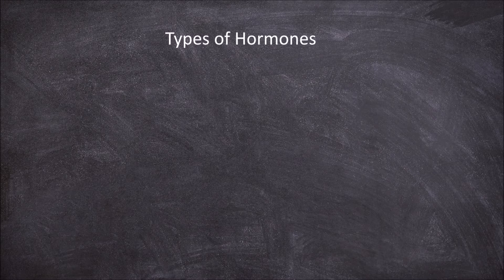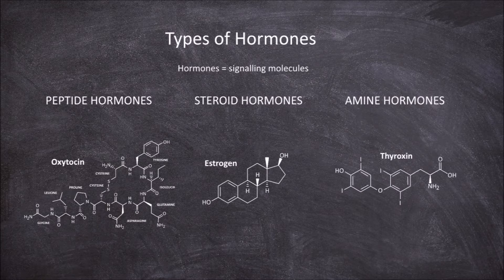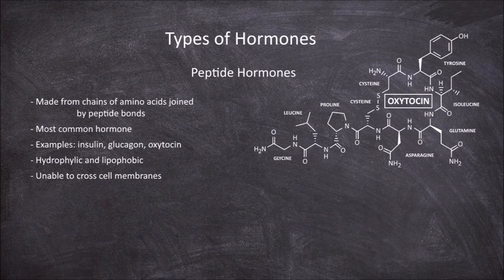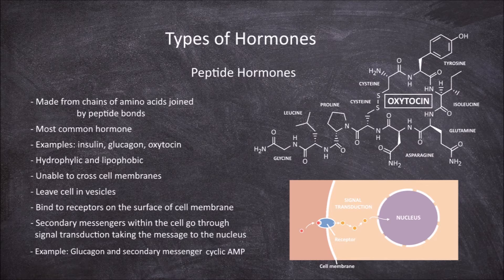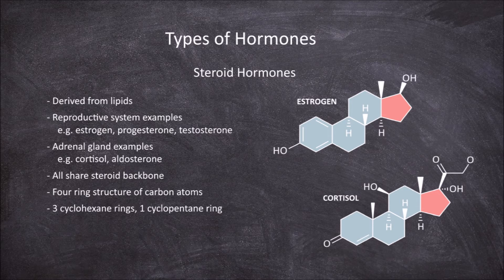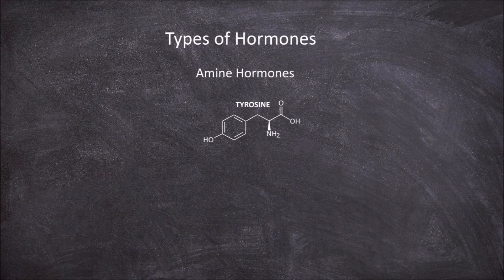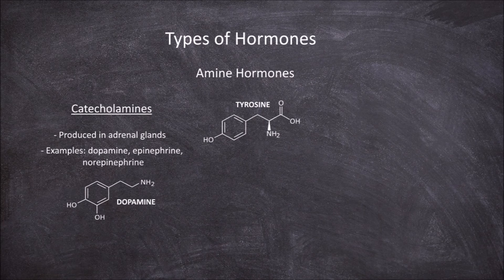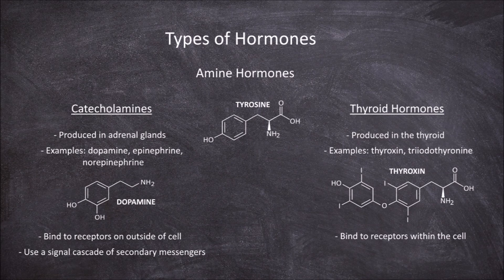Types of Hormones | Human Physiology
In this video, we are going to go over the types of hormones; peptide hormones, steroid hormones, and amine hormones.